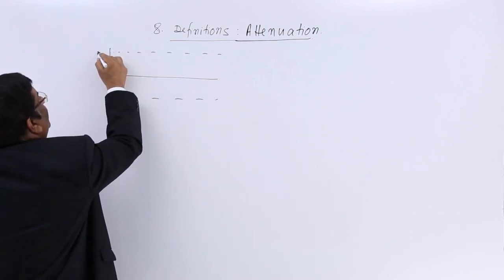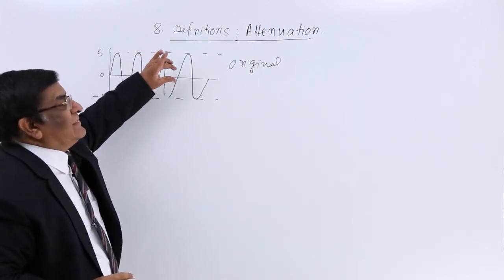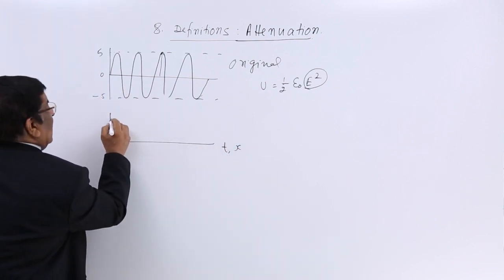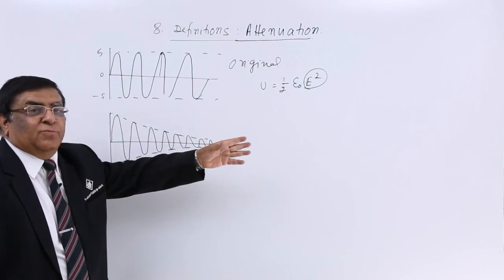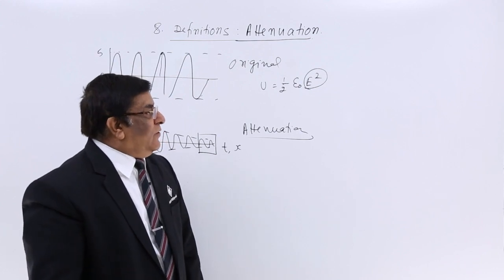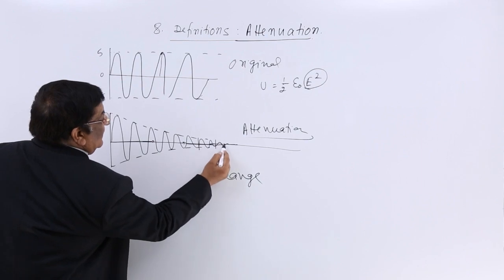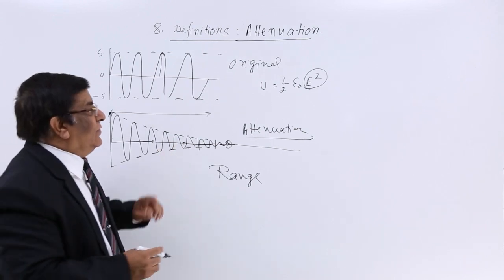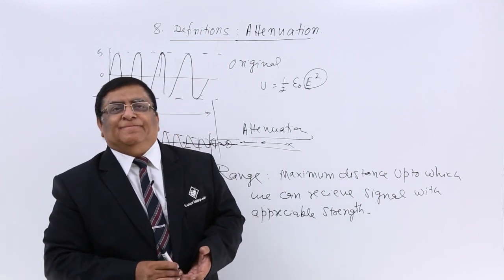Class 12th – Definitions - Attenuation | Communication | Tutorials Point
Definitions - Attenuation